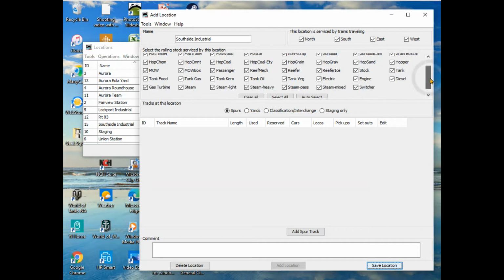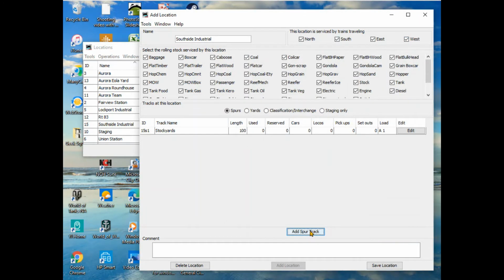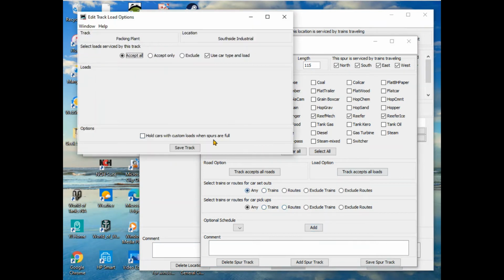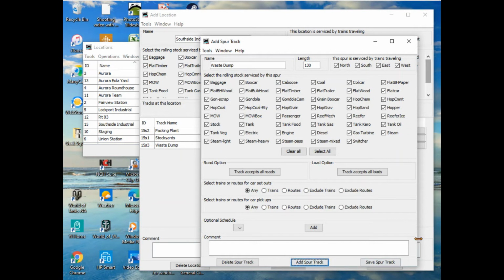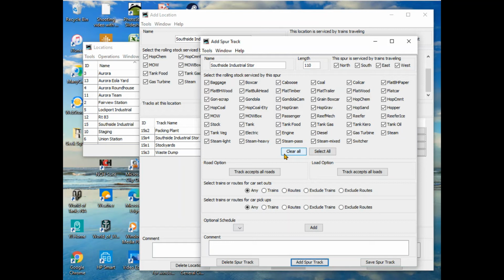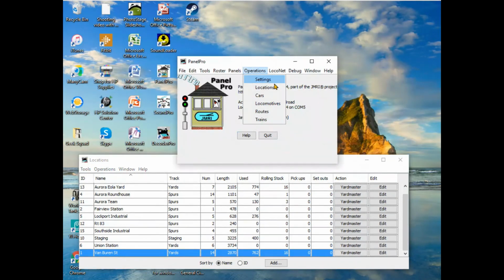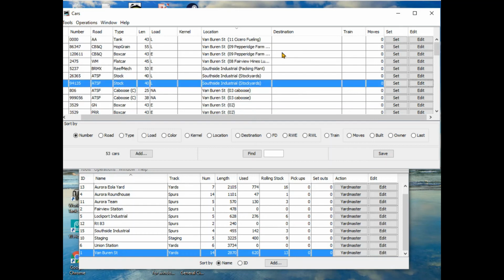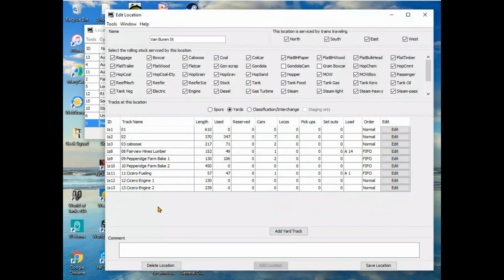Matinee Modeling #131 Tip of the Day, JMRI Operations Set-up Part#4, Editing Locations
After evaluating my locations, I decided I need to change some so I go through the Location editing process.